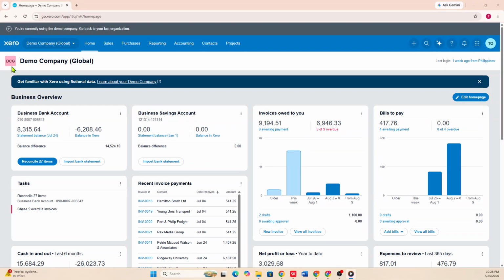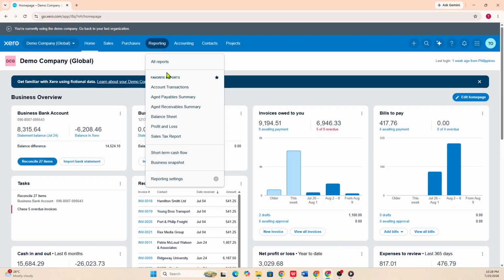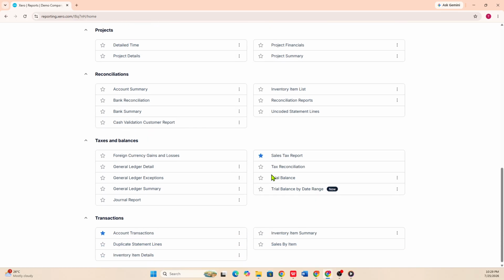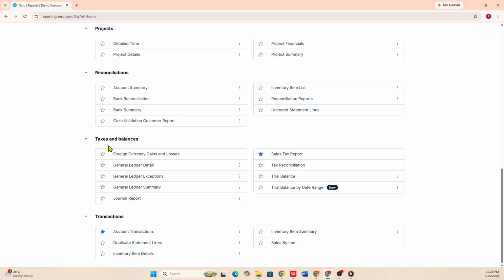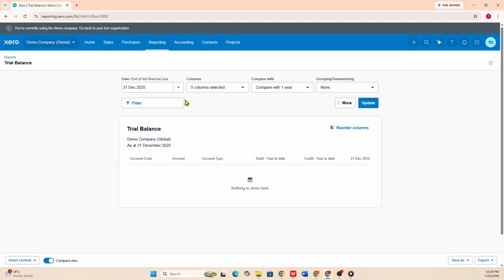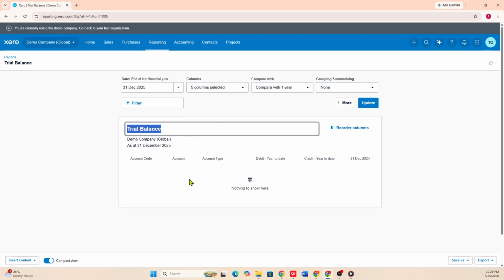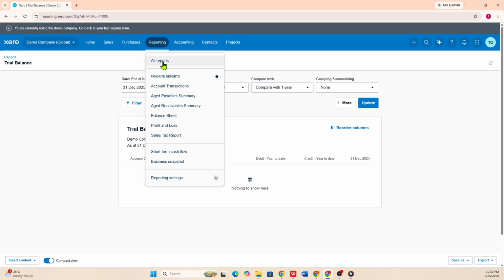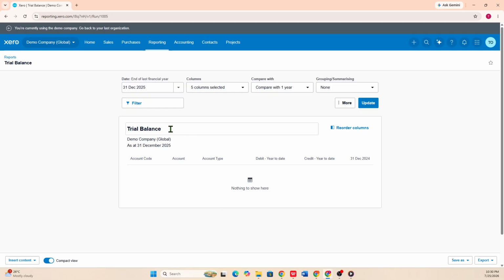How To Run A Trial Balance In Xero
Learn how to **run a Trial Balance report in Xero** in this step-by-step tutorial. The Trial Balance report provides a summary of your ledger account balances for a selected reporting period, making it easy to review your financial records and verify your accounts. Follow along to quickly locate, open, and review the Trial Balance report in Xero.

**Video Chapters:**
0:00 How to Run a Trial Balance in Xero
0:06 Open the Reporting Menu
0:14 Go to All Reports
0:22 Browse Available Reports
0:30 Find the Taxes and Balances Section
0:38 Locate the Trial Balance Report
0:45 Open the Trial Balance Report
0:53 Generate the Report
1:02 Review Account Balances
1:09 Understand the Trial Balance Summary
1:18 Change the Reporting Period
1:25 View a Different Reporting Period
1:34 Reopen the Trial Balance Report Anytime
1:41 Quickly Find the Report Again
1:51 Run a Trial Balance Successfully